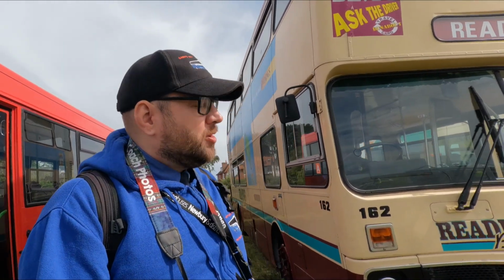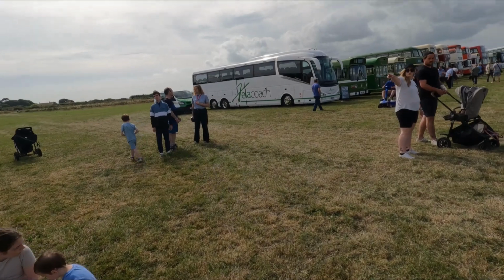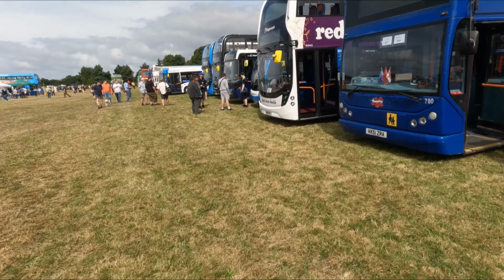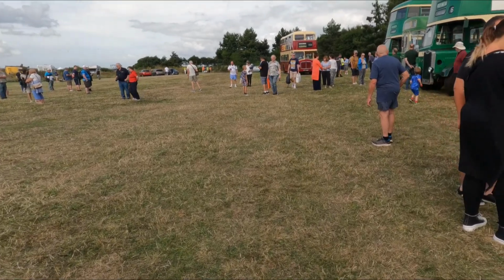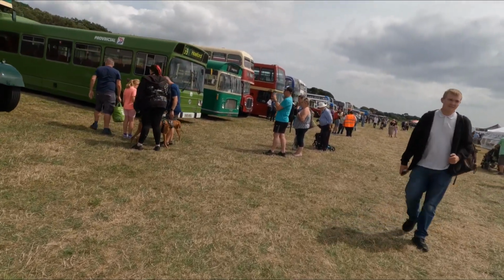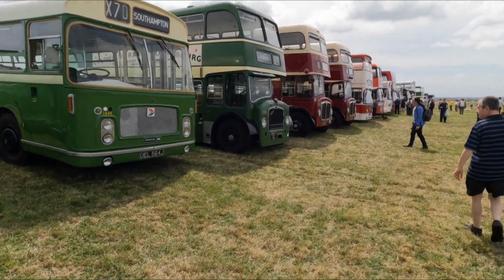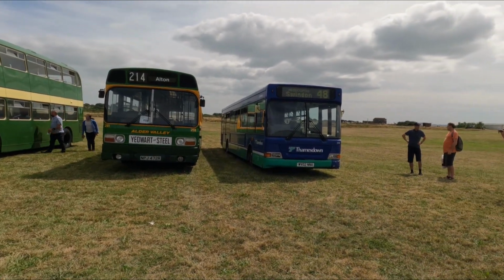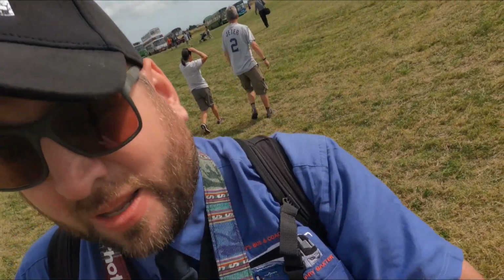Stokes Bay Gosport Bus Rally 4th August 2024 created by Gary's Bus & Coach Photos